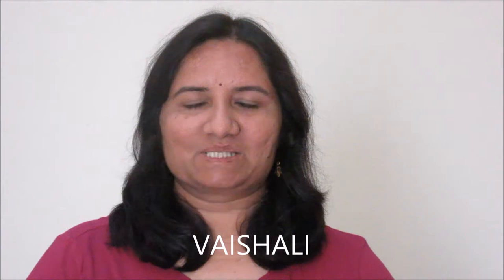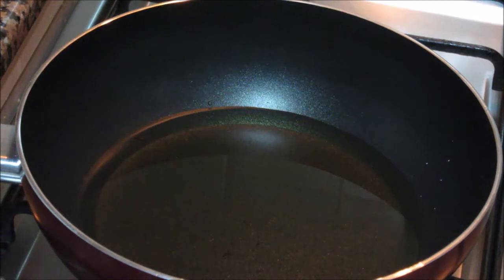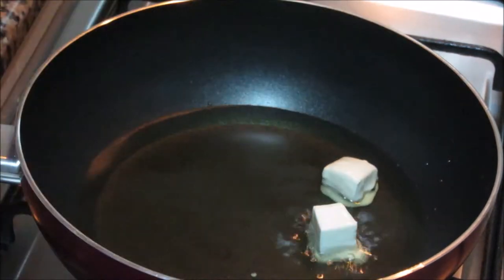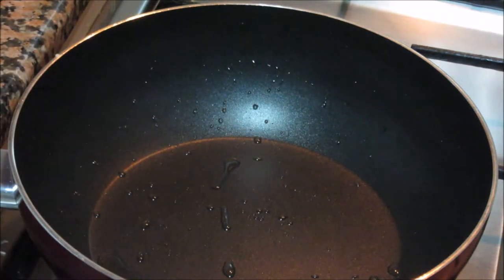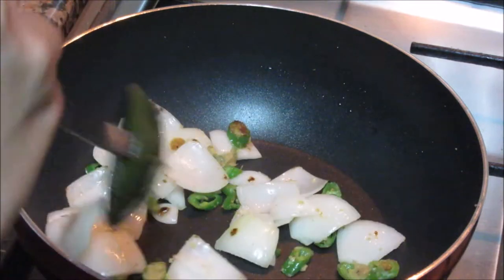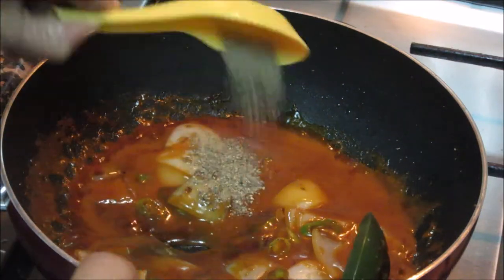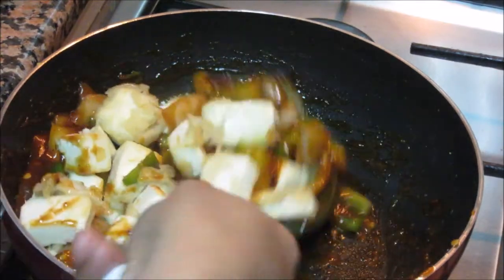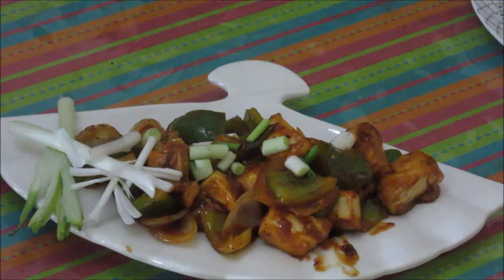CHILLY PANEER RECIPE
cottage cheese or paneer seasoned with different sauces to make delicious starter or main coarse dish .. By Vaishali Dafe